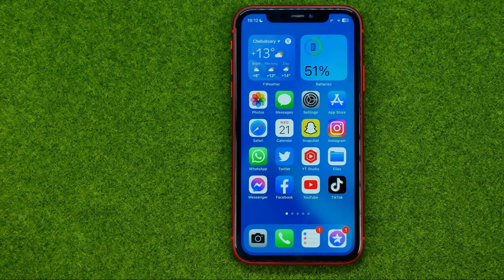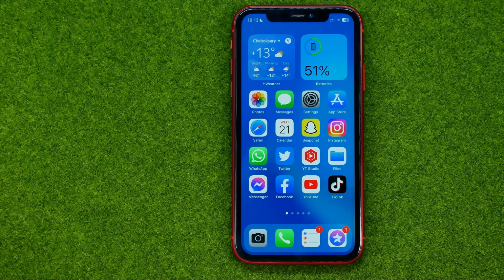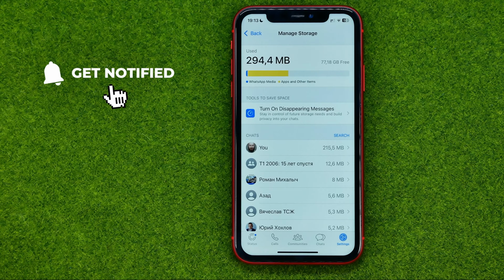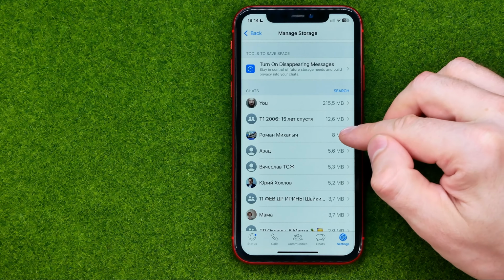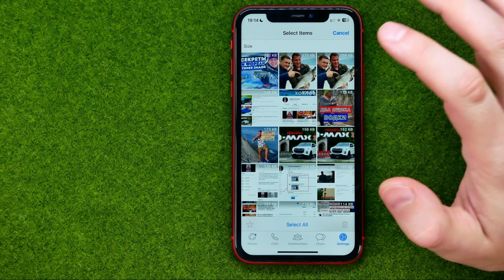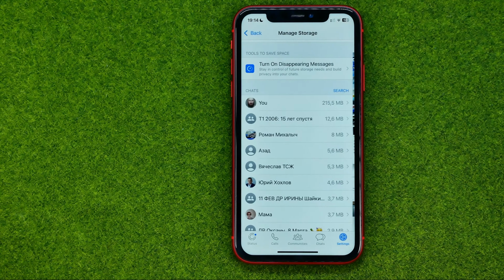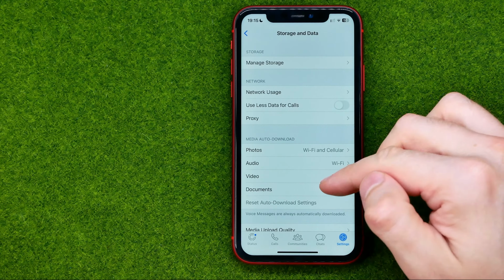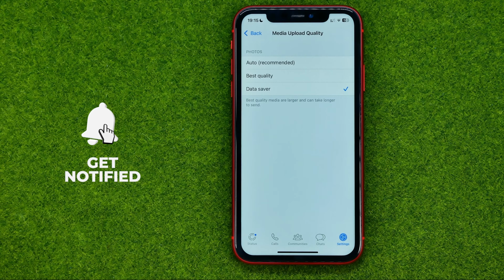How to Clear Whatsapp Storage - Full Guide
If you are looking for a video about how to clear whatsapp storage, here it is!
In this video I will show you how to clear whatsapp storage space. Be sure to watch the video to the very end.
You will learn how to clear whatsapp storage in iphone. That's easy and simple to do from your phone.

00:00 - Intro
00:25 - How to clear whatsapp storage